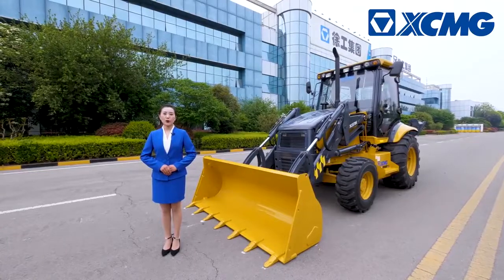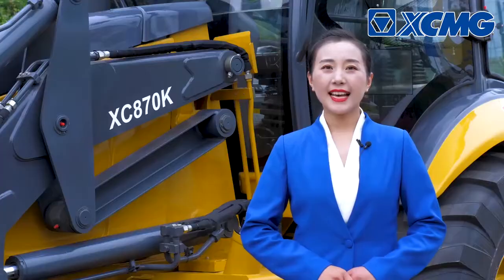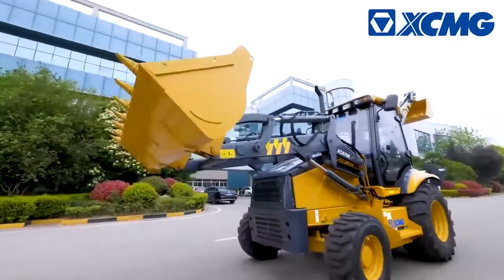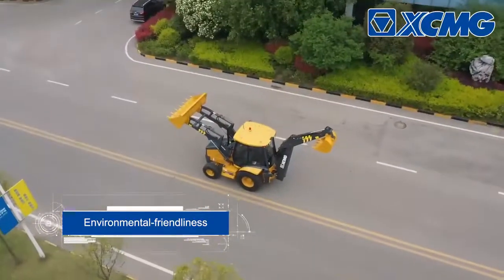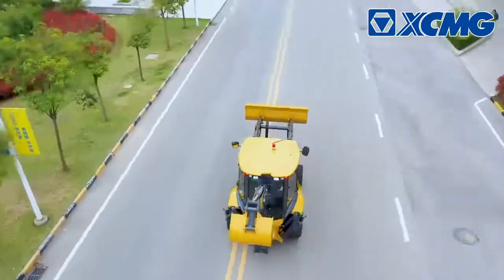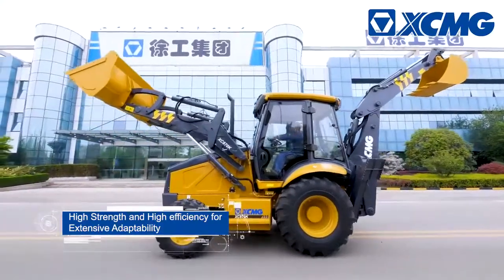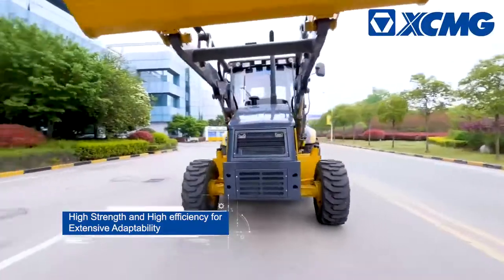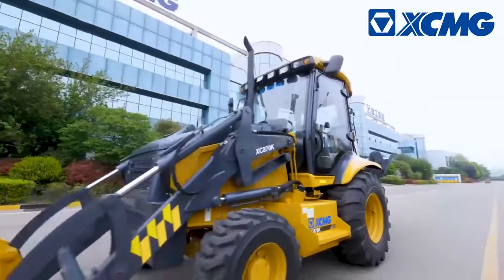XCMG 2.5 Ton Backhoe Loader XC870K Introduction (the Newest)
XCMG 2.5 ton backhoe excavator loader XC870K with 4in1 bucket is a K series backhoe loader newly launched by XCMG. XCMG mini 2.5 ton  backhoe excavator loader XC870K with 4in1 bucket is upgraded on the basis of the mature equipment and technical performances of present products, including the upgrade of engine emission, lightweight upgrade of structural parts, and optimization of working device parameters, to further improve the comfort, safety, maintainability, reliability, supportability and economy of the product.

Advantages and Highlights:

1. The highest breakout force on the loading end is leading the industry by 15%~ 20% compared with like models. The advanced structure and hinge points on the digging end and the industry's largest rotating angle of the bucket ensure strong soil holding capacity.

2. The high strength structural design features high operation efficiency, with the breakout force up to 63kN.

3. The design optimized and industry leading 8-link working device features good levelness of bucket and rapid operations.

4. The ultra-high discharge height (2770mm) and ultra-high breakout force (66kN) lead the like products.

5. The 360° panoramic view luxury cab with air conditioning system features large space, good sound and heat insulation, and goodshock absorption. With openable side windows and rear window, the cab realizes broader visual field and comfortable operations.

⭐Machmall.com, as a cross-border e-commerce platform officially established by XCMG Group, is committed to providing a comprehensive sets of construction machinery and service to global customers.